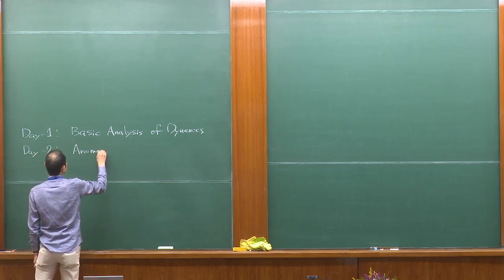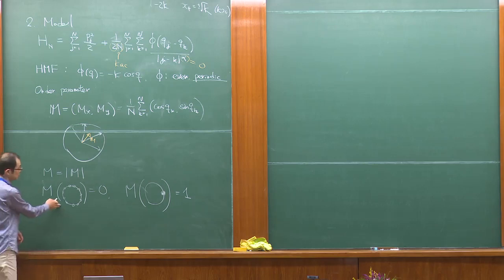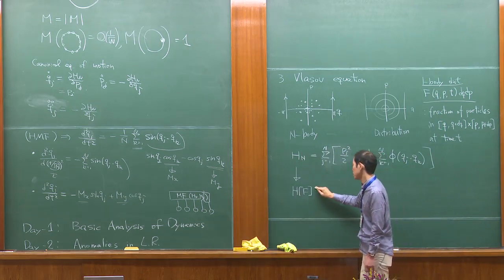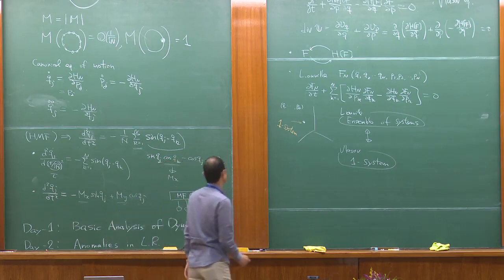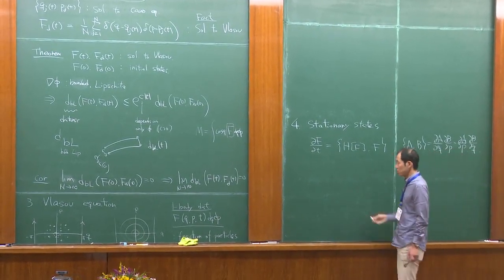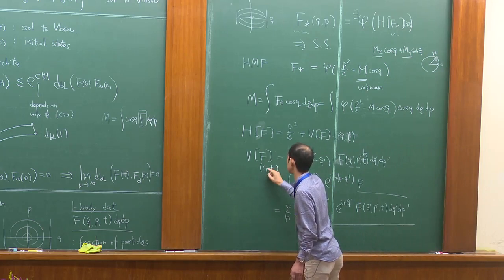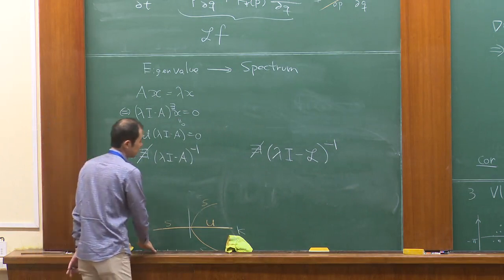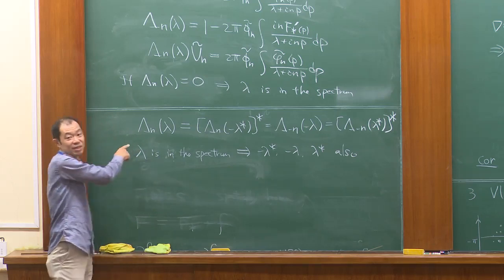Prof. Yoshiyuki Yamaguchi - 26 September 2024 - Session 2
Classical long-range systems and kinetic theory